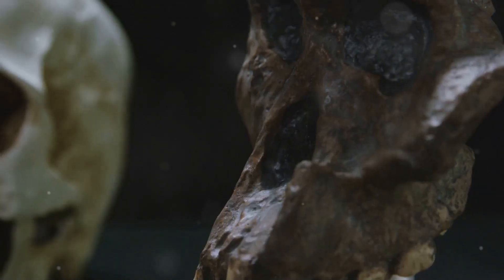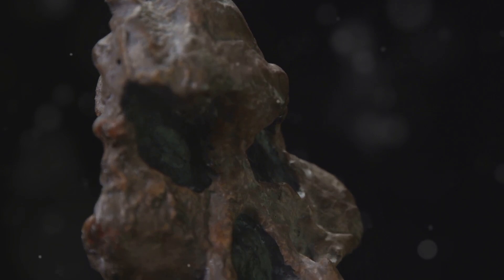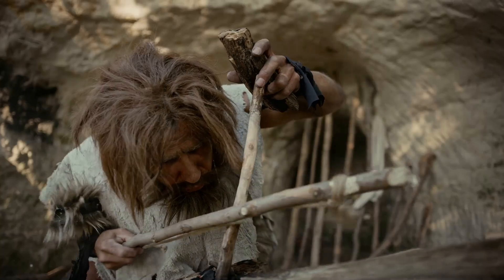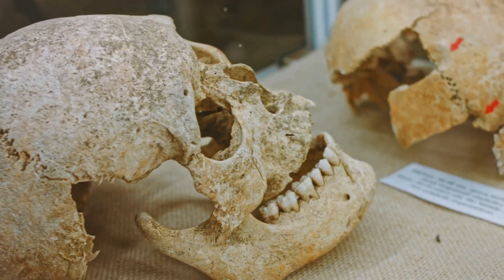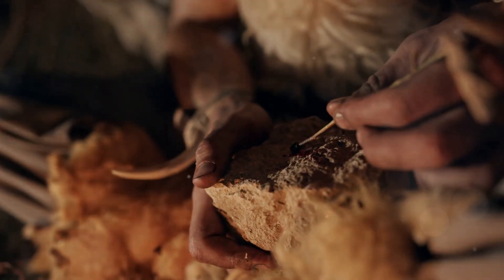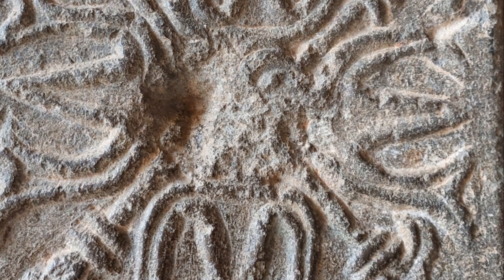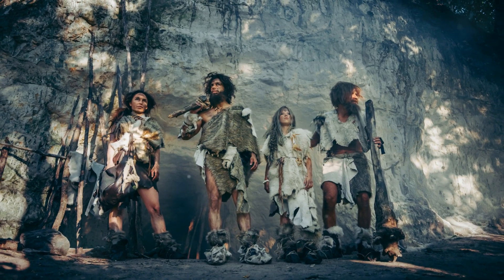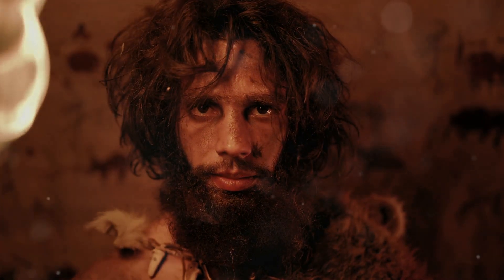Early Humans vs. Cro-Magnon: Evolutionary Showdown!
OUTLINE:

00:00:00 Early Humans vs. Cro-Magnon: Evolutionary Showdown!